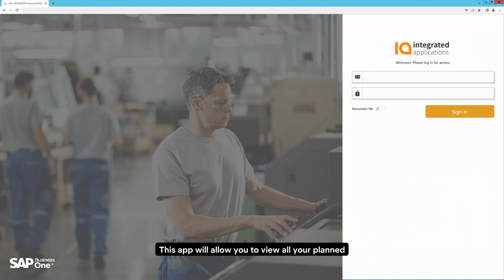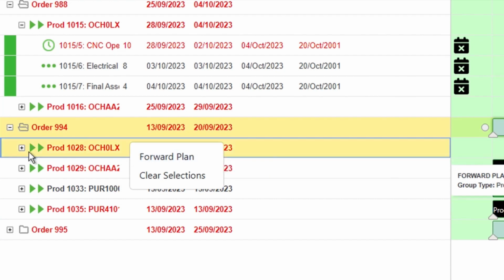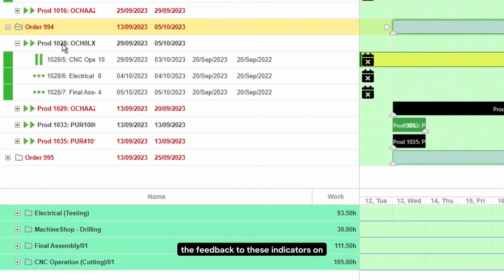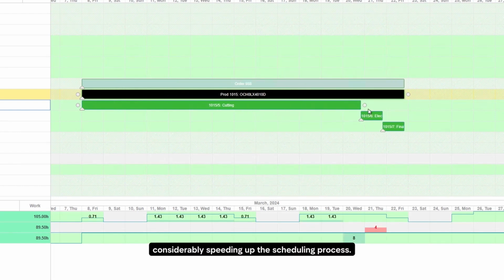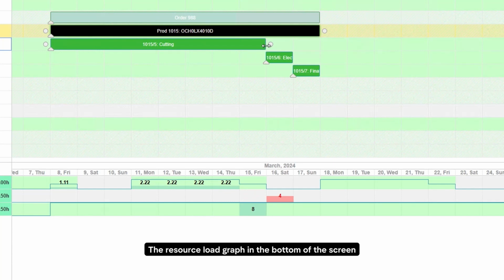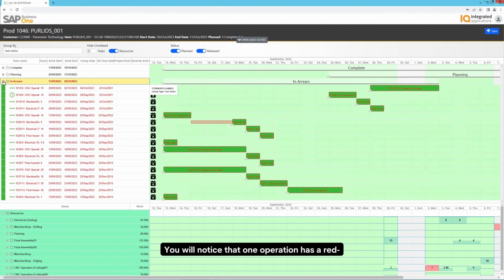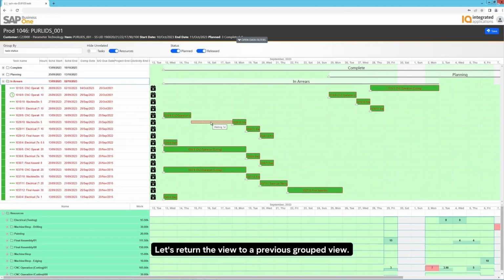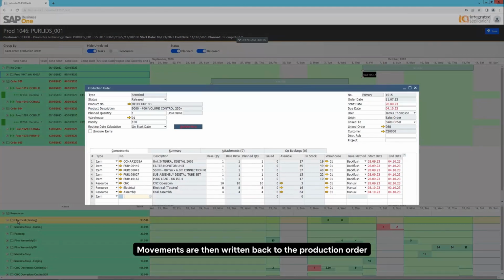IA Production Planner - Quick Features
The IA Production Planner for SAP Business One is fully cloud-based with no add-on install, and works with all standard SAP production orders.

It's the quick and simple solution to your production process, and you can be up and running within minutes.

Watch this short 'quick features' video to gain more insight into how the Production Planner can help your business reach that next level.